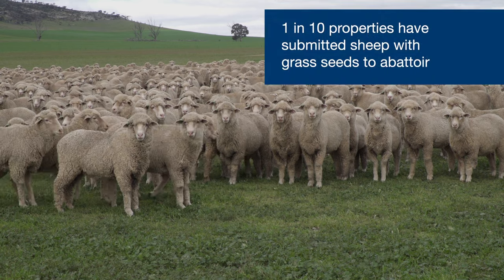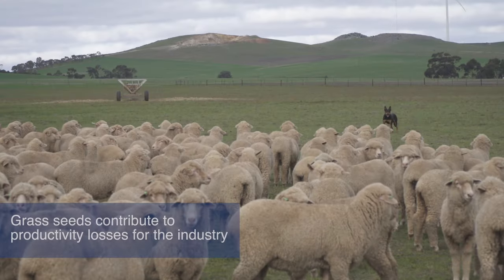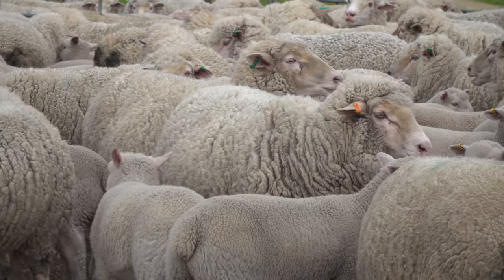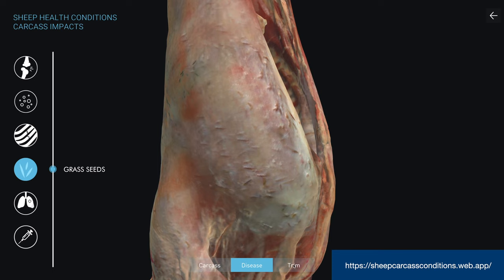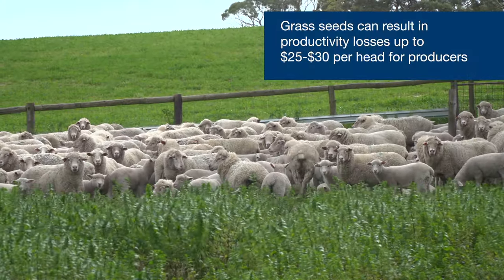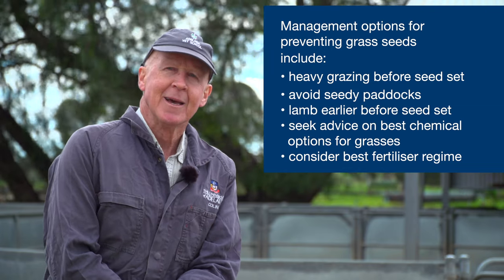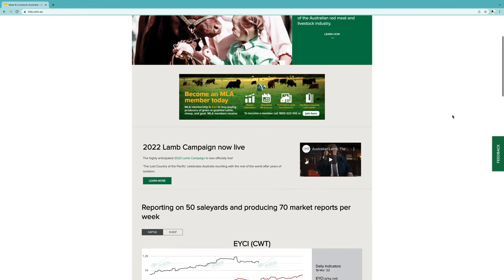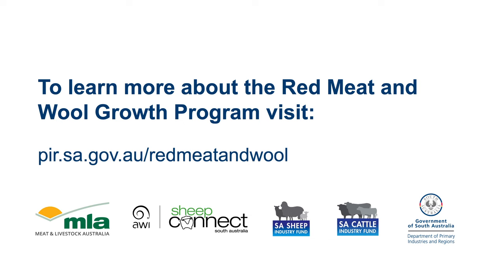Enhanced Abattoir Surveillance – grass seeds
In this video we talk to vet Dr Colin Trengove about the impact of grass seeds on sheep, and find out from producer, Graham Clothier, what his experience has been with grass seeds on his farm near Woolumbool.

The Enhanced Abattoir Surveillance (EAS) program provided feedback on sheep health conditions and diseases to South Australian producers between 2017 and 2021.

Watch the videos focusing on common sheep health conditions developed by Livestock SA’s Livestock Biosecurity Extension Team. Each video looks at the prevalence of a condition in South Australian farms, the impact it has on the carcass, treatment and prevention options, and a producer case study showing how the EAS program data helped them identify and manage the condition.

This 6-part video series is a collaboration between Department of Primary Industries and Regions, Red Meat and Wool Growth Program, Livestock SA, Animal Health Australia and University of Adelaide.